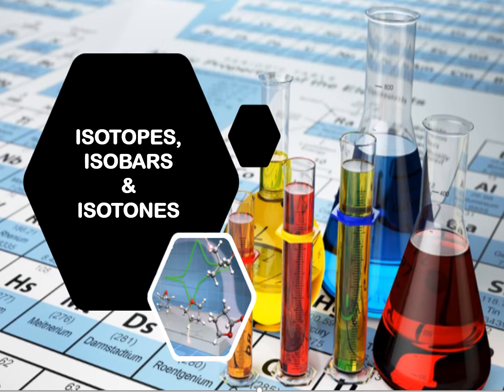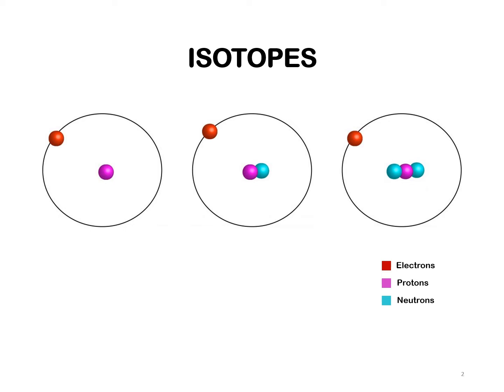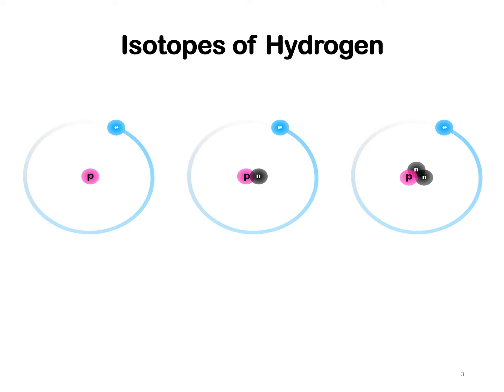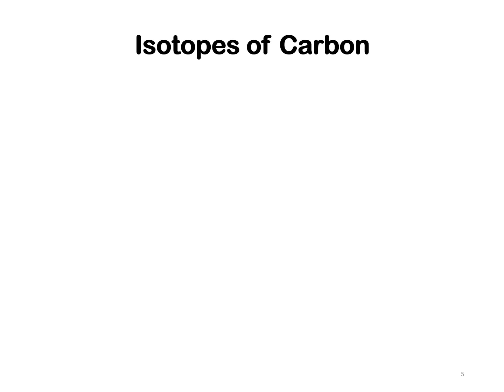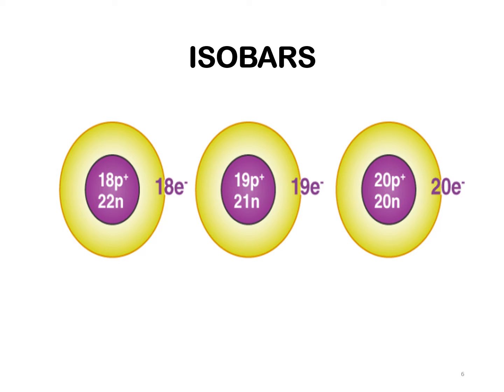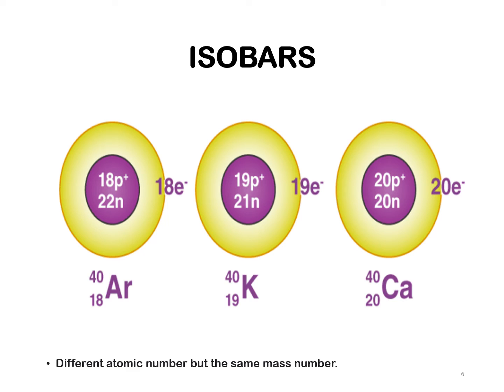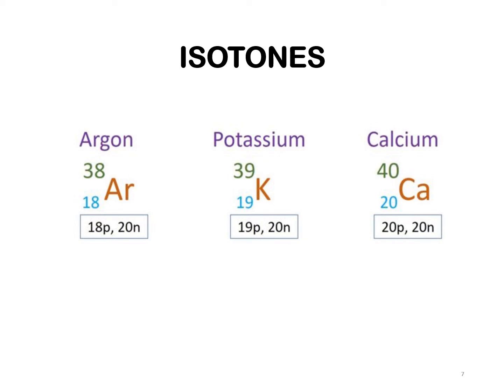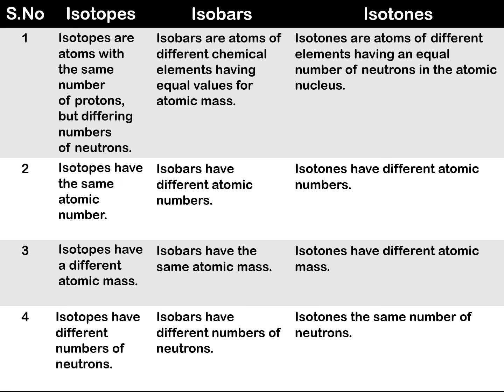Key Vocabulary of chemistry | Chemistry terms that you should know | Some Chemistry Isoterms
In this video, you'll get to know key terms in chemistry, including isotopes, isobars, and isotones, along with their examples. I'll also provide a differentiation between these terms in tabular form.